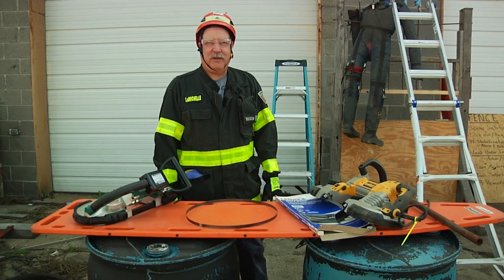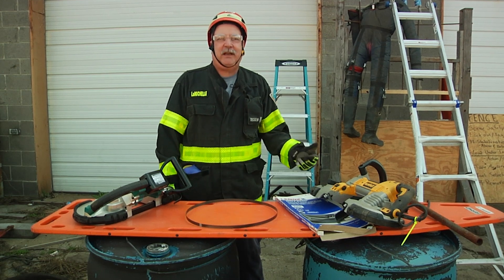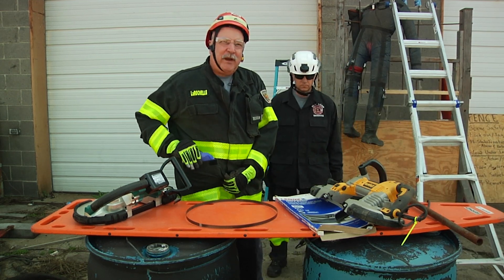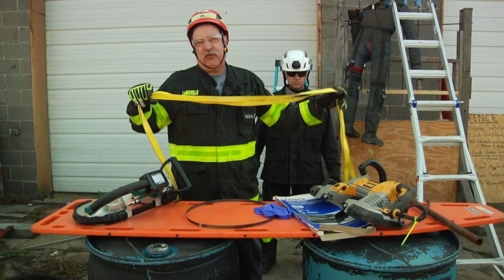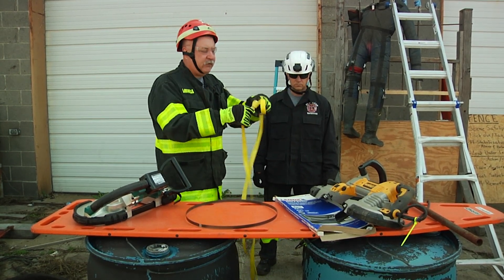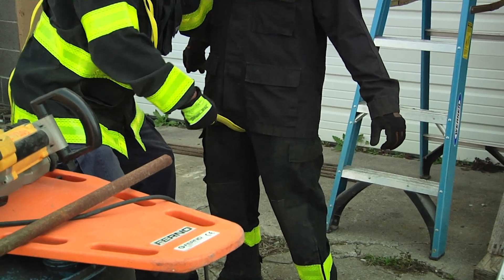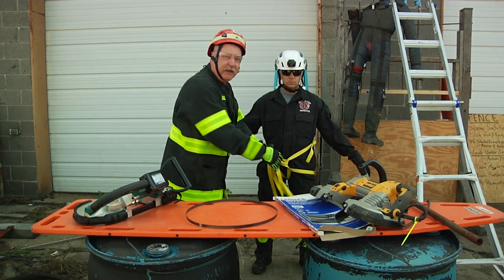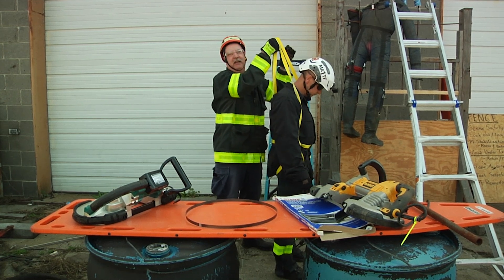Impalement Victim Stabilization with Webbing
Paul LaRochelle Jr. and Jimmy Adams of @plvulcanfiretraining4037 demonstrate how to create a harness using webbing to stabilize a patient during impalement rescue operations.